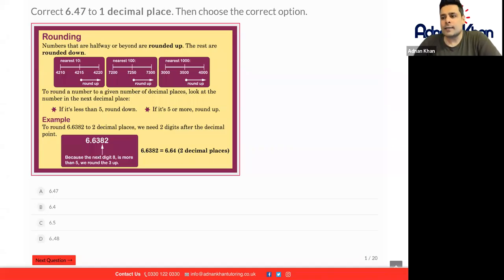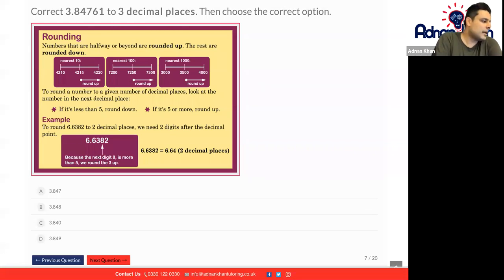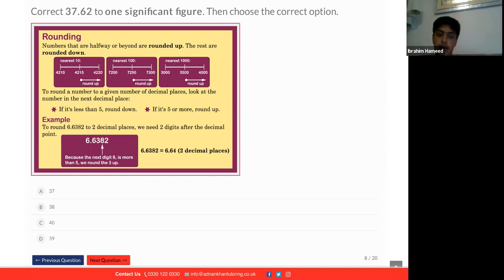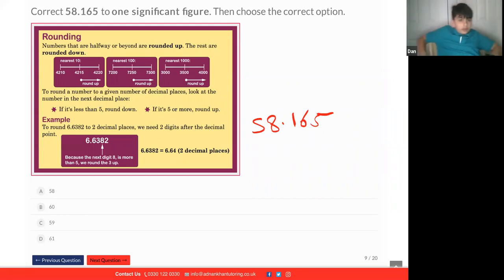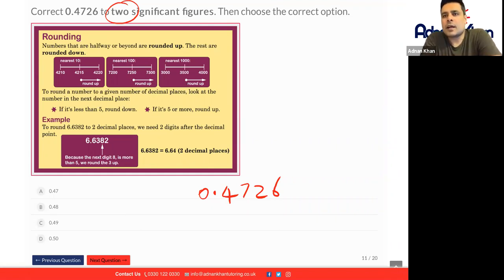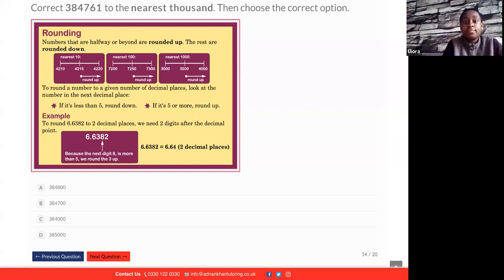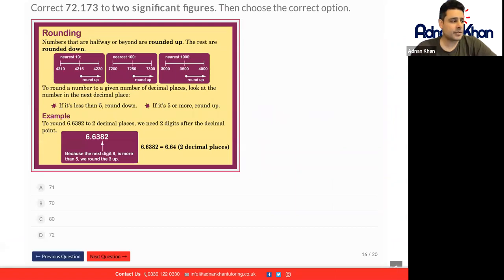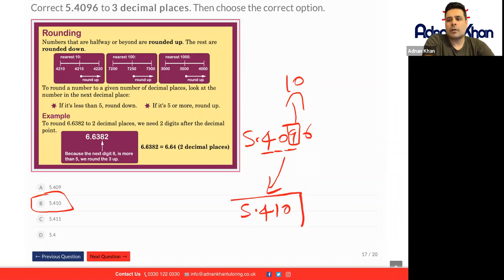GCSE Maths - Rounding & Significant Figures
Are you confused about significant figures? In this GCSE Maths video, we will take you through a complete test that will help you learn about rounding facts in detail.

Rounding numbers is an important method that is used regularly in our daily lives. A common example is paying your bill at a restaurant or paying off your taxi fare. Another example is mentioning the population of a country. For instance, the population of the USA is not exactly 330 million but to make things easy, it is considered to be a whole amount. After thoroughly completing thisGCSE Maths lesson, you will know all about rounding numbers.

Take this free GCSE Maths assessment right now to know about your Maths Strengths and Weakness:

Here is our complete GCSE Maths Playlist that covers the National Curriculum of the UK:

Our complete list of GCSE Maths lessons are shown below:

GCSE Year 10 Maths:

• Place Value
•  Rounding
•  Time
•  Negative Numbers
•  Powers and Square Roots
•  Pictograms
•  Bar Charts
•  Factors, Multiples and Primes
•  Powers, Roots and BIDMAS
•  Coordinates
•  Calculation Problems
•  Systematic Listing
•  Using a Calculator
•   Writing, Simplifying and Ordering
•  Fractions
•  Mean, Median, Mode & Range
•  Algebra: Collecting Like Terms
•  Substitutions
•  Reflections
•  Rotations
•  Enlargements
•  Translations
•  Mixed Transformations
•  Straight Line Graphs
•  Areas of Compound Shapes
•  Solving Equations
•  Frequency Trees

GCSE Year 11 Maths:

• Error Intervals
•  Fractions
•  Simplifying Ratio
•  Sharing Ratio
•  Estimation
•  Percentages
•  Proportions
•  Percent Change
•  Exchange Rates
•  Substitutions
•  Units and Conversions
•  Reflections
•  Rotations
•  Enlargements
•  Translations
•  Mixed Transformations
•  Straight Line Graphs
•  Solving Equations
•  Frequency Trees